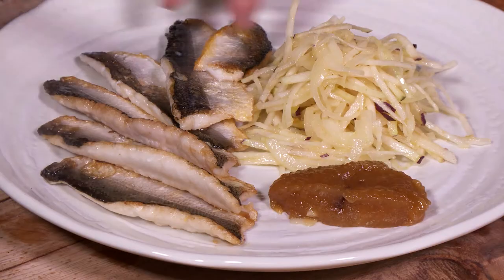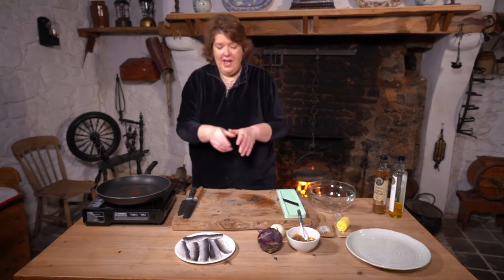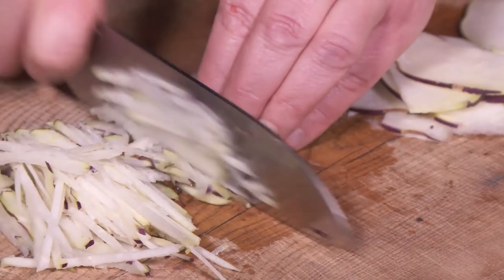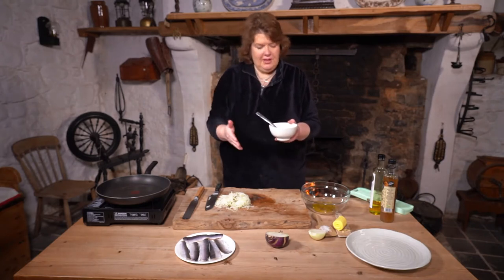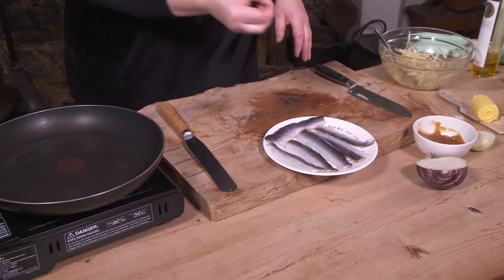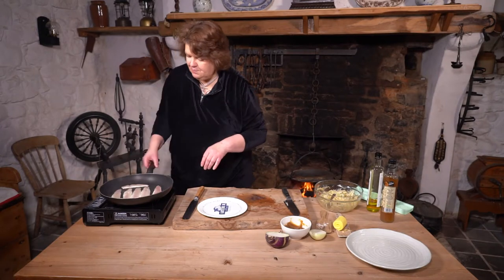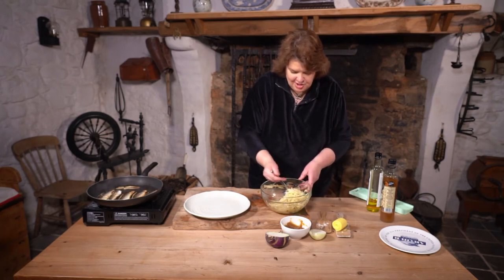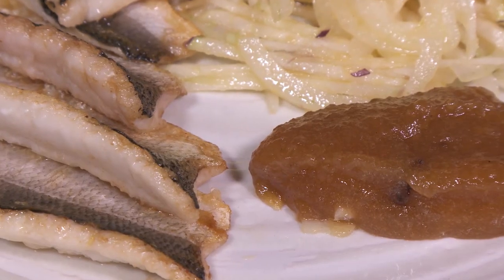A Wee Taste of Ulster-Scots (Lough Neagh Pollan with Kohlrabi & Apple Butter)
Join celebrity chef Paula McIntyre MBE as she demonstrates how to cook Lough Neagh pollan with kohlrabi and apple butter.

Pollan is a freshwater whitefish and is known to come from only five lakes in Ireland, including Lough Neagh and Lough Erne in Ulster.

In this video, Paula uses kohlrabi, which is a root vegetable, and apple butter to accompany the fish. Pollan can be substituted with another fish variety.